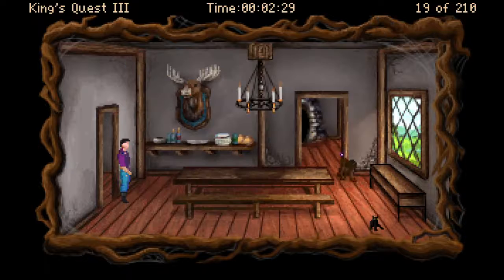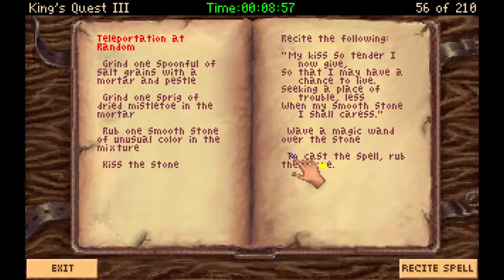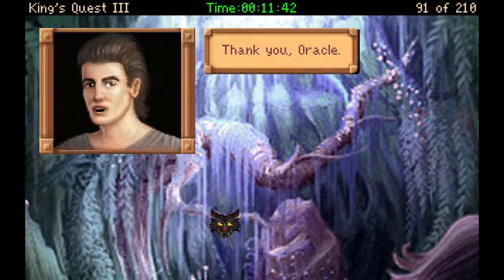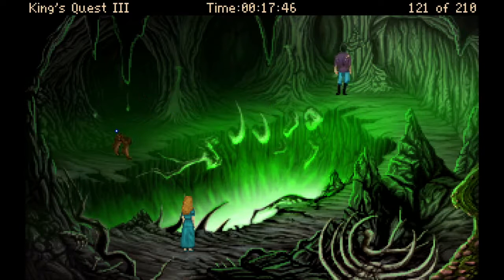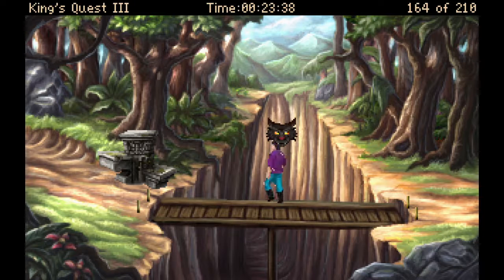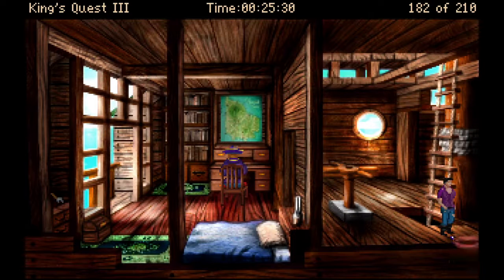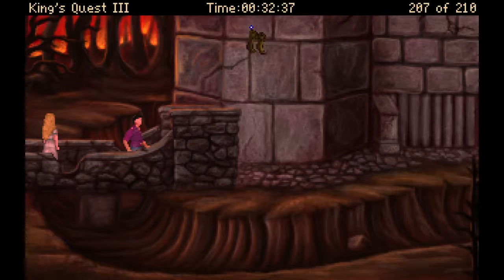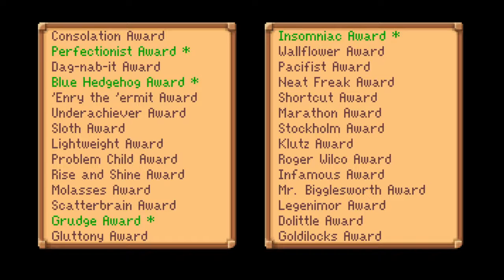AGD interactive King's Quest III speed run - (1:18:33) Blue Hedgehog Award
In this run, I wanted to show how to get the Blue Hedgehog Award at the end of this game  and what steps are required to get it.